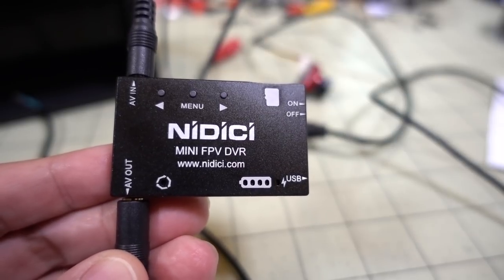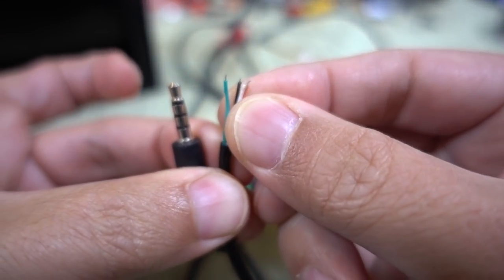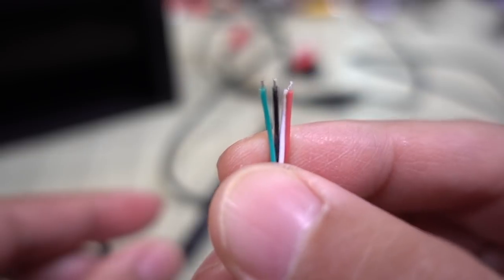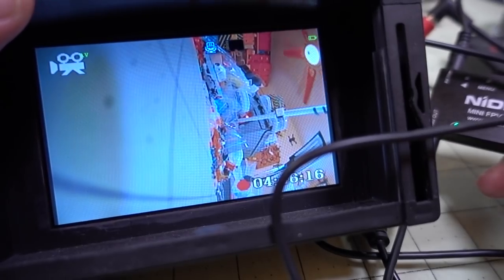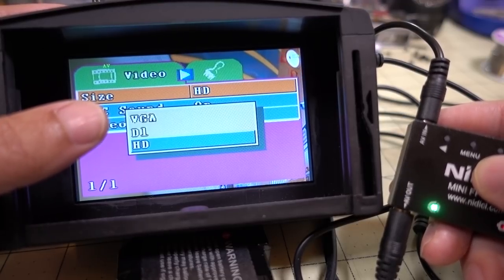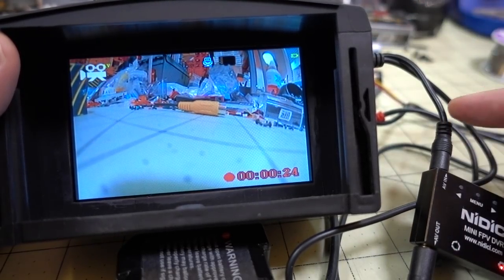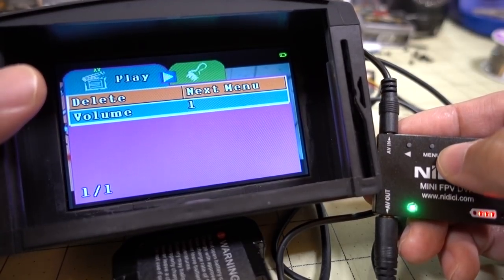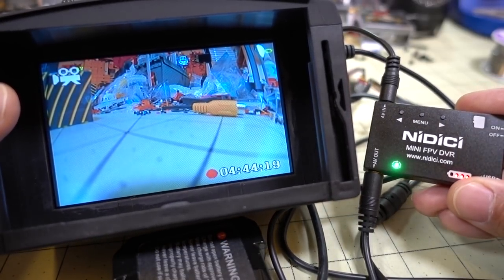NIDICI FPV DVR Review 📹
👉NIDICI FPV DVR

A stand alone analog DVR to record video from your FPV cameras.  This one is similar to the Eachine ProDVR but with a different case and built in battery.

Bitcoin - 12Y5vysDMvgqX4Z7h7iRTsgwWoCNwv9MPs
Ethereum - 0xD8f3758678F3d93539F804e36811f0A04B0D047F
Litecoin - LcyGPS2f3NZxWU6BRkCJ5qdk1zV6jUCtn8